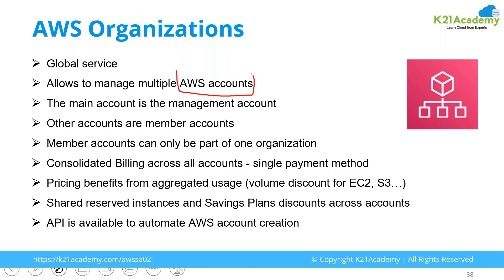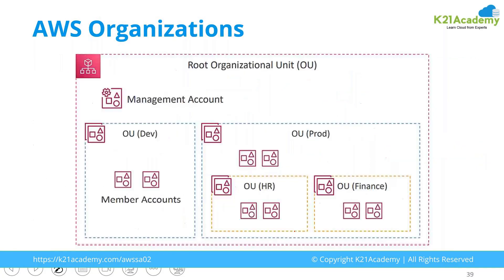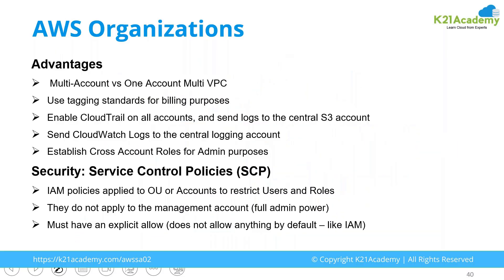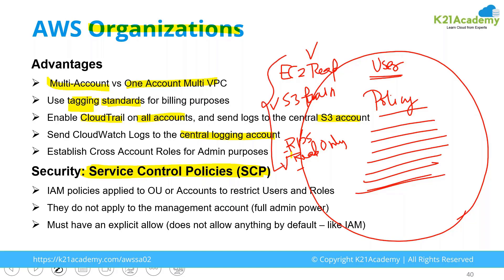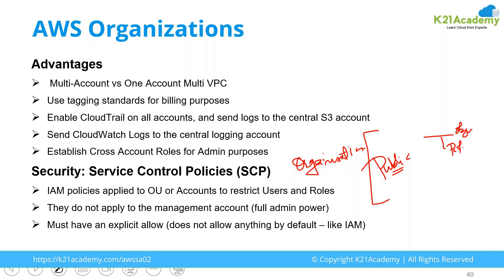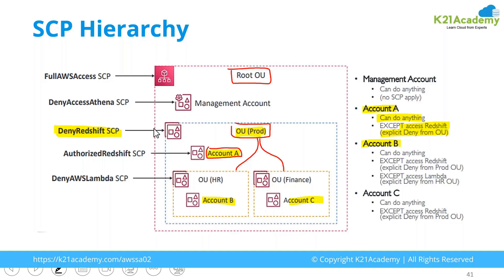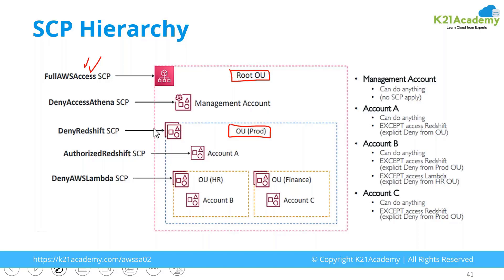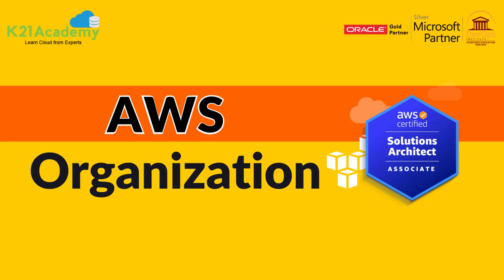AWS Organizations - A Complete Guide | AWS Solution Architect | K21 Academy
FREE CLASS On AWS Solutions Architect Certification & Higher Paid Job for Beginners & Demo

🗂️ᴍᴜʟᴛɪ-ᴀᴄᴄᴏᴜɴᴛ ᴍᴀɴᴀɢᴇᴍᴇɴᴛ ᴜꜱɪɴɢ ᴀᴡꜱ ᴏʀɢᴀɴɪᴢᴀᴛɪᴏɴꜱ

Many AWS users found it difficult to manage multiple AWS accounts as they scale up their resources for a variety of reasons and because of multiple accounts billing becomes more complex due to the operational overhead cost of multiple AWS accounts.

📍ᴀᴡꜱ ᴏʀɢᴀɴɪᴢᴀᴛɪᴏɴꜱ ᴛᴇʀᴍɪɴᴏʟᴏɢɪᴇꜱ

👉Organization: It represents an entity that you create by combining a set of AWS accounts. All these member accounts are managed within the organization.

👉Root: The parent container that holds all the accounts consolidated in an organization. The root user account is automatically created by AWS when you create an organization.

👉Organization Unit: Acts like a container for accounts within a root. An Organization Unit(OU) can also contain other Organization Units, enabling you to create a hierarchy. This hierarchy will look like an inverted tree, with a root at the top, the OUs as the branches, and accounts as the leaves.

Get your seat booked & join us!

See you next in the video!